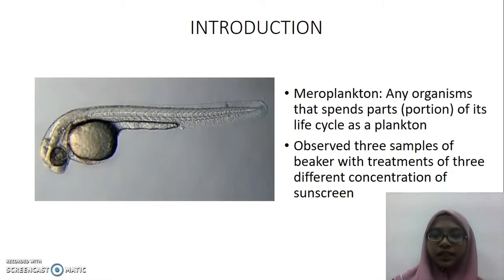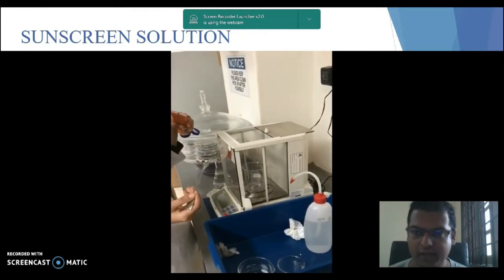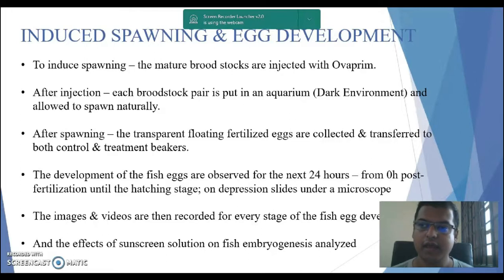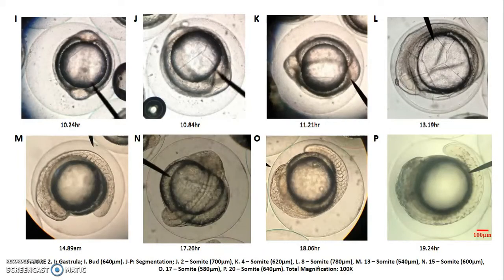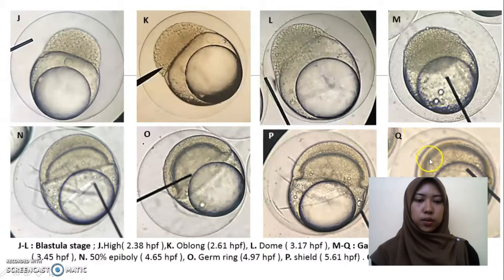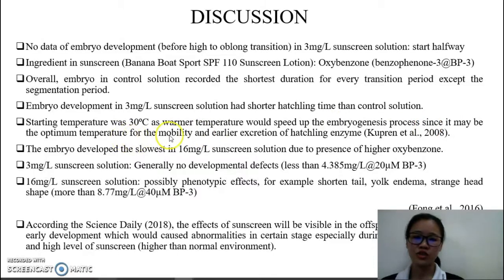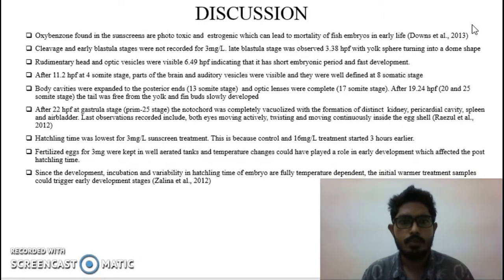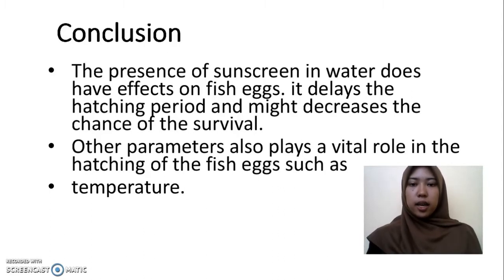The effects of sunscreen on the embryogenesis of fish larvae